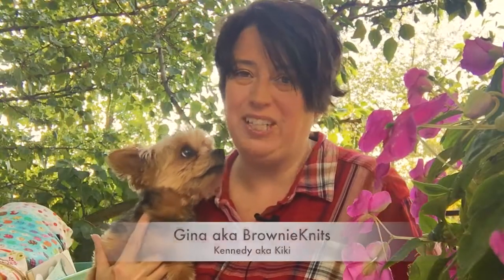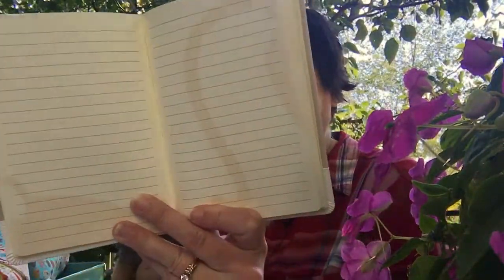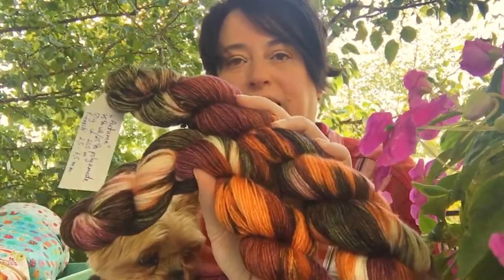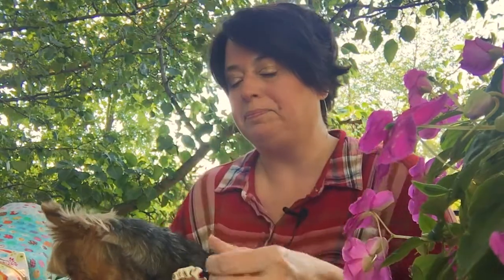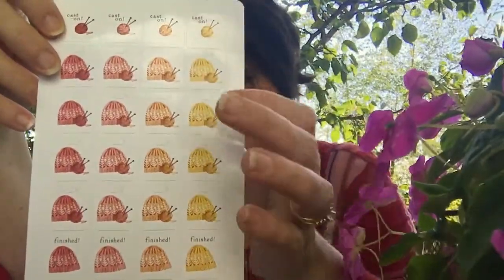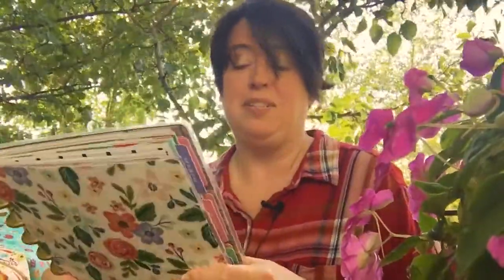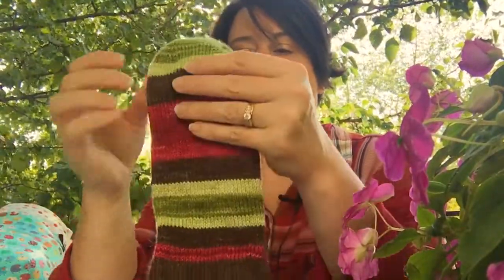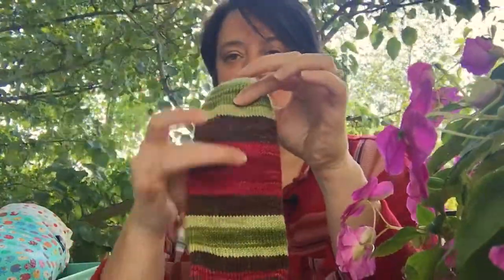Brownie Knits Episode 49: A Sun-Drenched Yarn Chat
Welcome to episode 49 of the BrownieKnits knitting video podcast. This episode features my adventure into toe-up socks and brioche knitting. Join me for a fun little chat. I do sincerely apologize for the sun rays that make an appearance in this episode. Hopefully, it brings brightness and joy to you and not annoyance. Lol!

Mentions:
Swap package: Lace Drops and Autumn yarn
Happy Planner

Turtlepurl Striped Turtle Toes in Poison Apple
Square Toes by Janel Rockwell
Toe Up Socks with a Difference by Wendy D. Johnson
Briochevron Blanket by WestKnits / Hedgehog Fibres DK and Cascade Effects DK
Fox Crossing by Owl Cat Designs / Lorna's Laces Sport
Three Chimneys by Kay F. Jones
Cosy Blanket by Attic24 (Lucy)
South Austin Vampire by Russ Hall

Golfboyzmom
Hurja-Hanna
Eloja22

Follow along with my adventures on Ravelry, Etsy, Craftsy, Instagram, and Facebook: BrownieKnits.